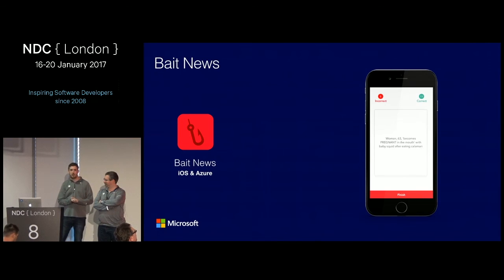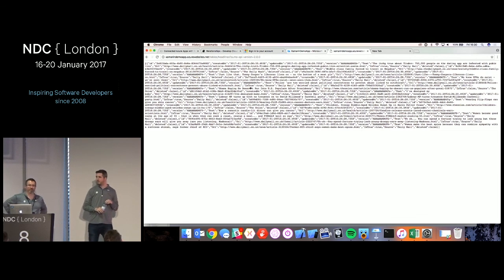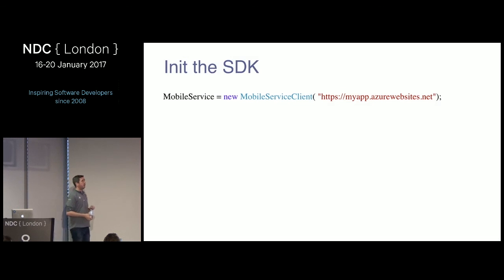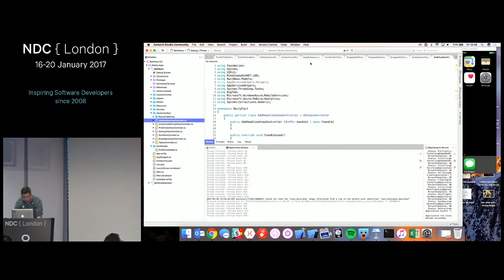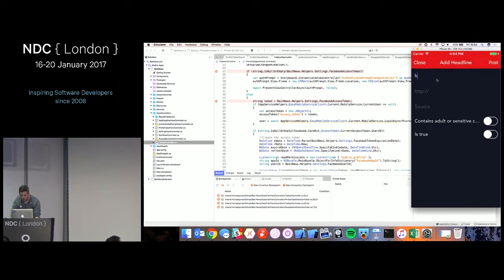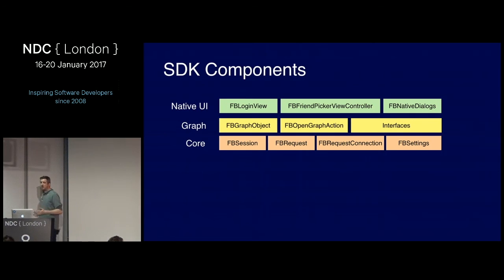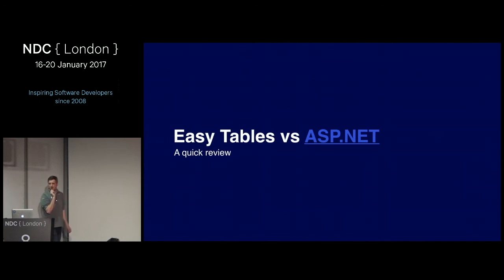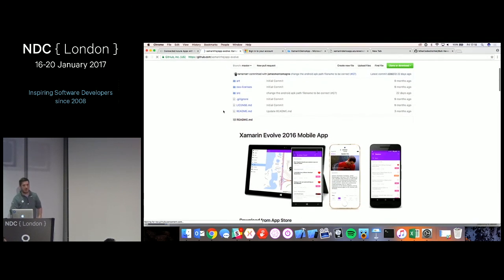Building Connected Azure Apps with Xamarin - Richard Hopkins & Mike James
Creating a connected mobile application requires some form of backend infrastructure.
In this session, we will demonstrate how you can re-use your existing .NET/C# skills, or gain a straightforward introduction to building out a simple cross-platform, native mobile application with Xamarin and hook it up to cloud services in Azure. By integrating the easy to configure Azure client SDKs into your app, and leveraging the Azure Mobile App Service, we will show how app developers can create a powerful end-to-end solution with little or no requirement for server-side development skills.